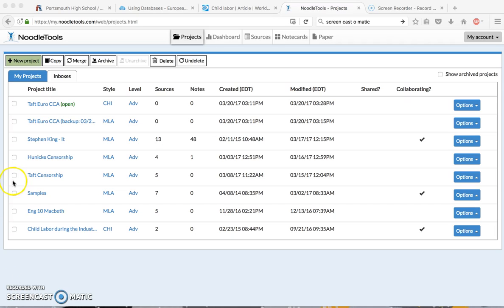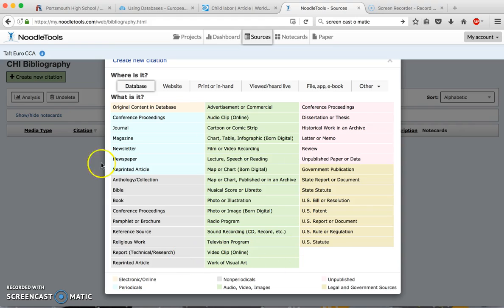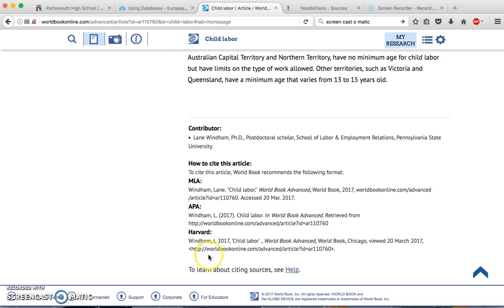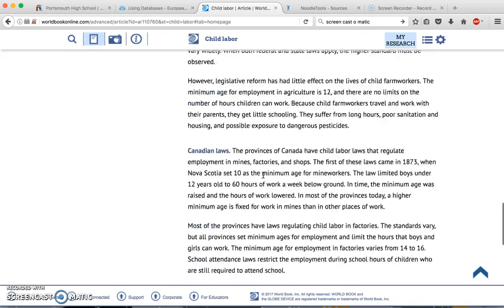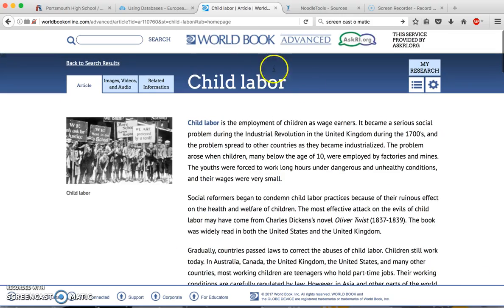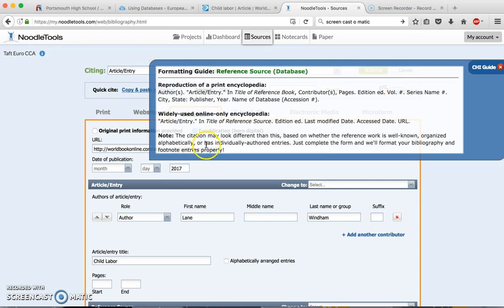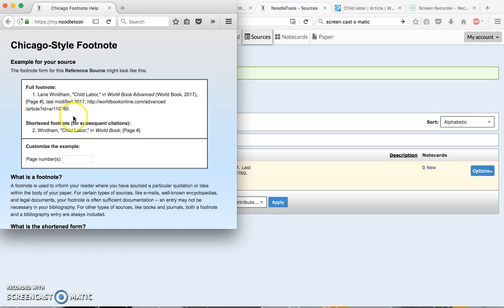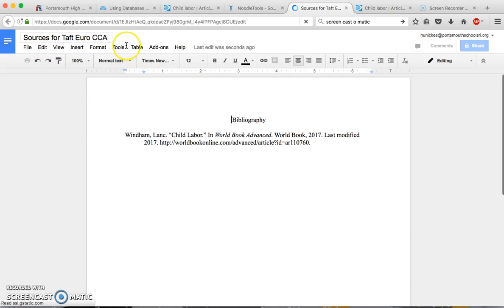Turabian Citation Using NoodleTools